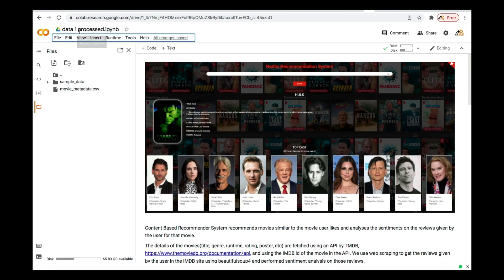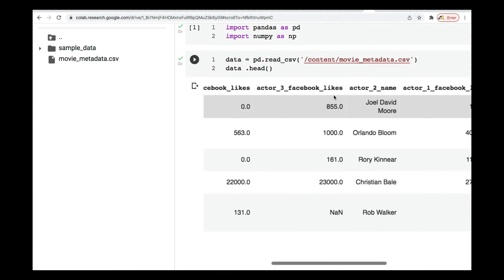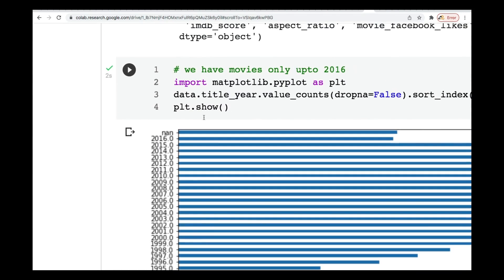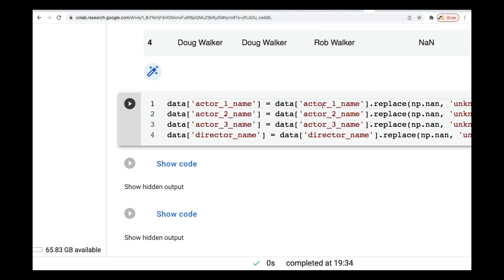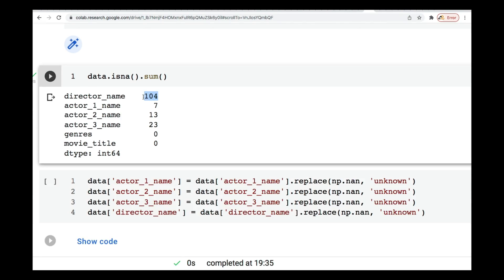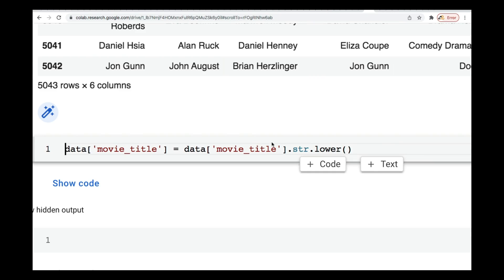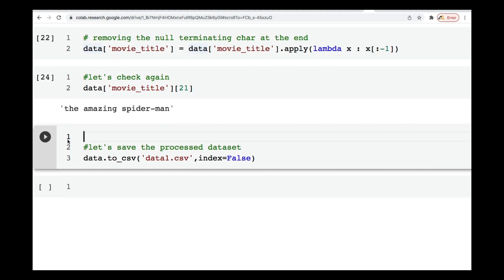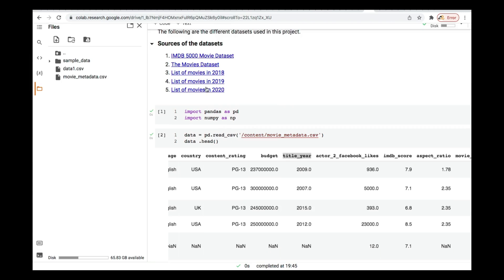Data Preparation (PART 1) - Building a Netflix Recommendation System